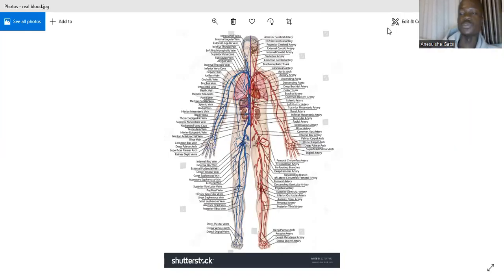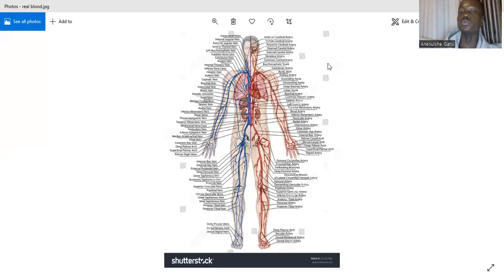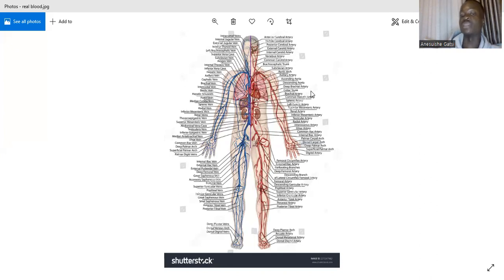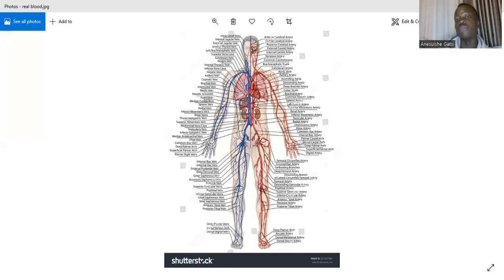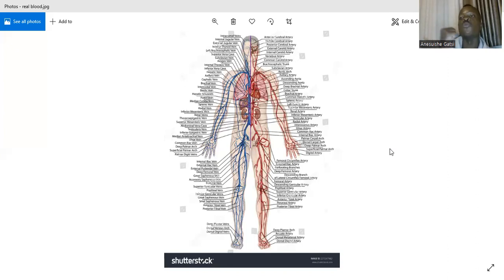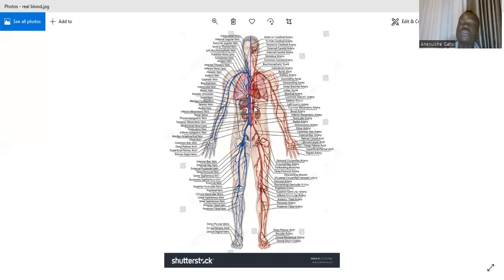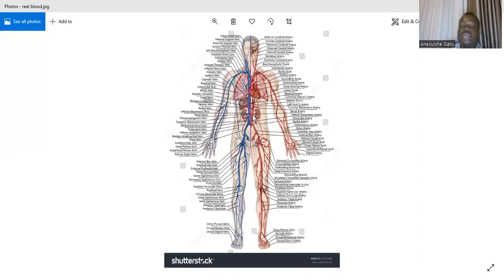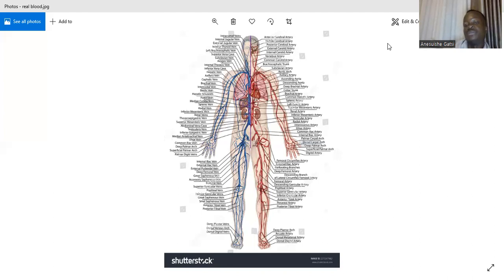Anatomy: Summarized whole body blood supply